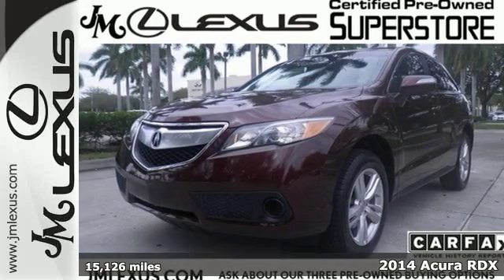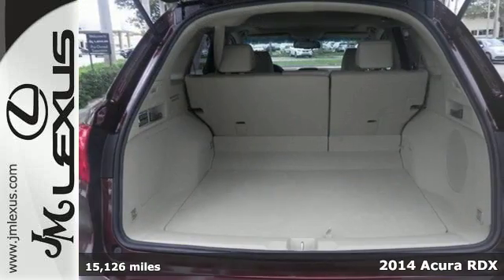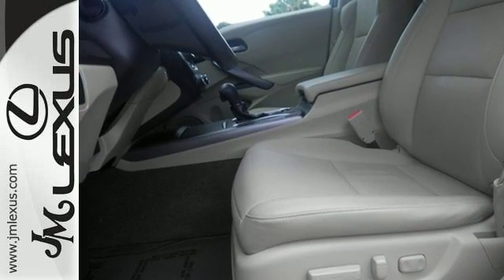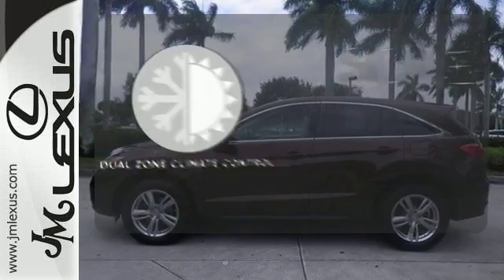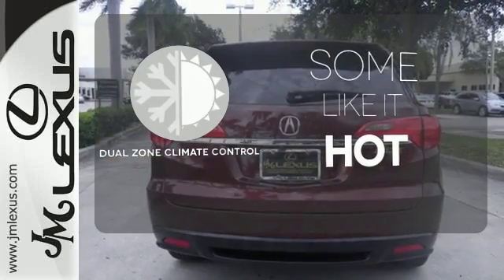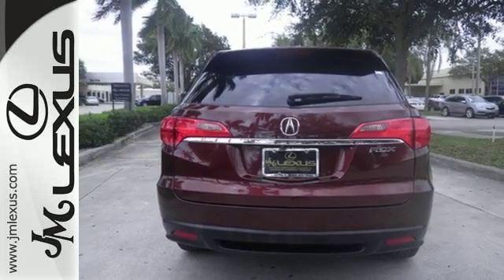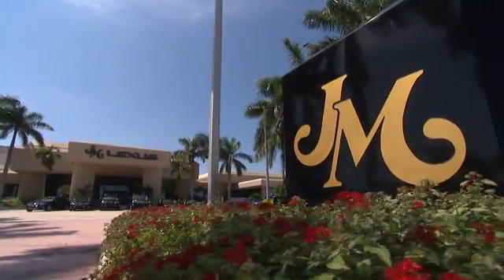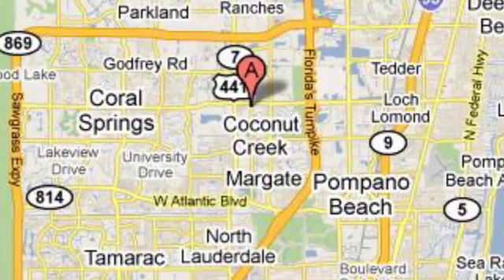Used 2014 Acura RDX Margate FL Fort Lauderdale, FL 703264A - SOLD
Year: 2014
Make: Acura
Model: RDX
Engine: 3.5L V6
Transmission: Automatic 6-Speed
Color: Red
Interior: Tan
Mileage: 15126
Stock #: 703264A
VIN: 5J8TB3H31EL016836
!!!*** HURRY ***!!! ! DON'T MISS OUT ! You are currently viewing a 2014 Acura RDX at the JM Lexus PreOwned Superstore. !*!*!* THIS VEHICLE *!*!*! Thank you for your interest. We look forward to speaking to you. All advertised pre-owned prices exclude tax tag title and $798.50 dealer fee. See Dealer for complete details. Stock #: 703264A Exterior: Red Interior: Tan Trim: JM Lexus Pre-Owned Superstore 5401 West Sample Rd Coconut Creek FL 33073

Address:
5350 W Sample Rd